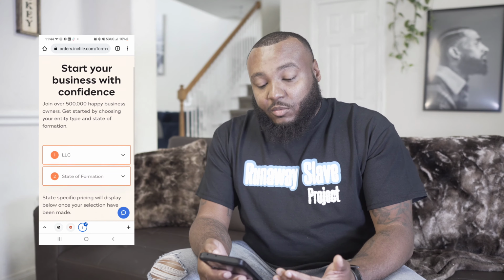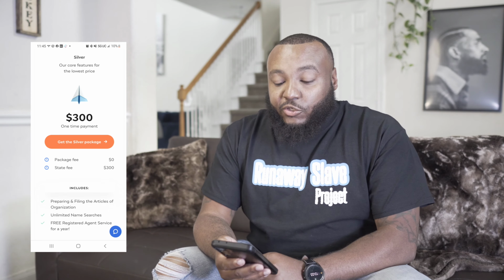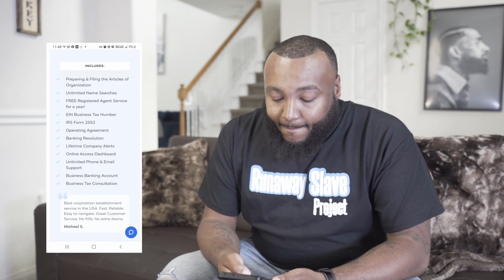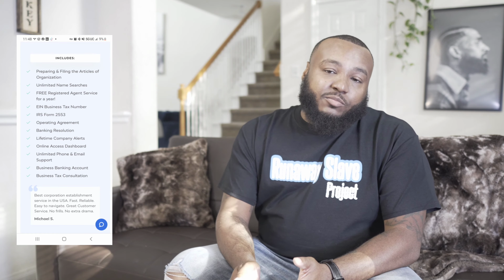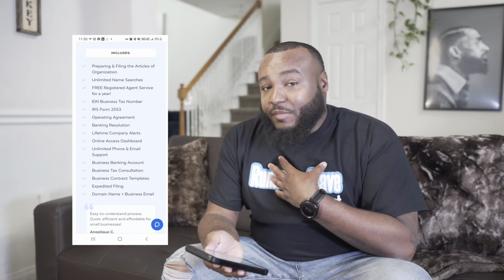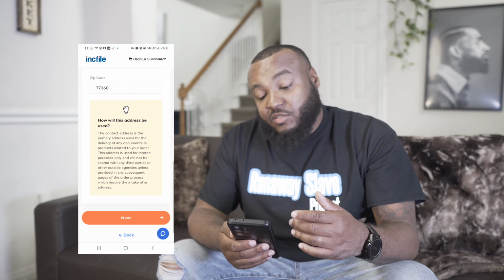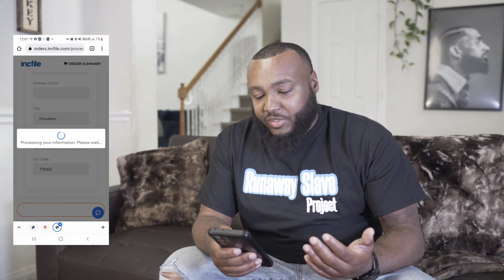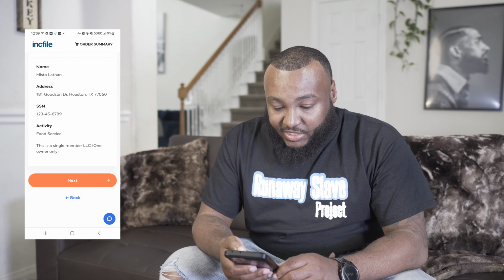How to form an LLC with Incfile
INCFILE REVIEW!!! In this video we're going to show you how to form an LLC using Incfile. This will be a brief walk through and review of the Incfile process. We will be explaining key features and requirements of an LLC such as registered agent service, operating agreement, EIN, and other services tied to your business. We'll also explore the differences between each of the packages that Incfile provides.